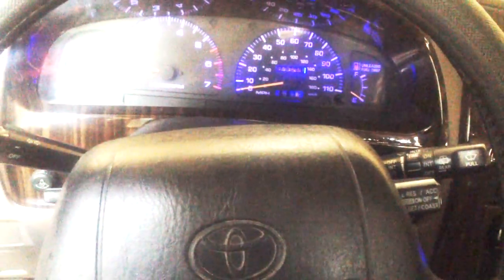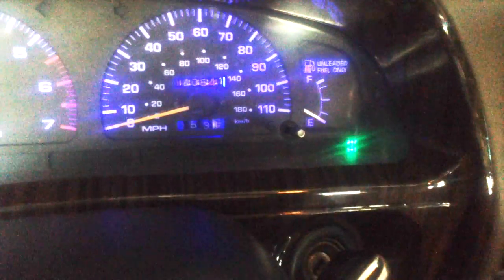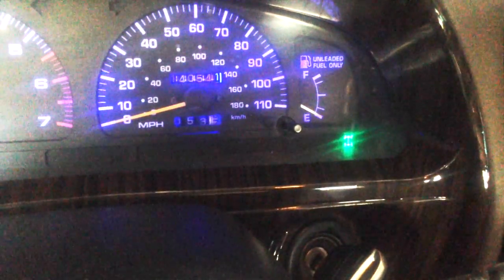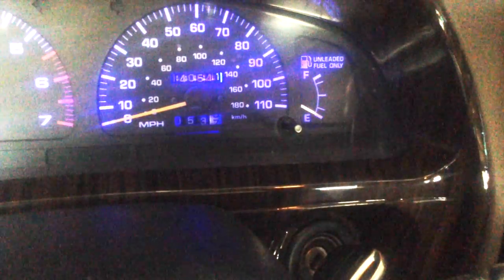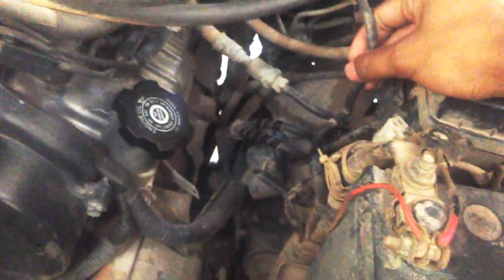4WD Front Diff doesn't engage!